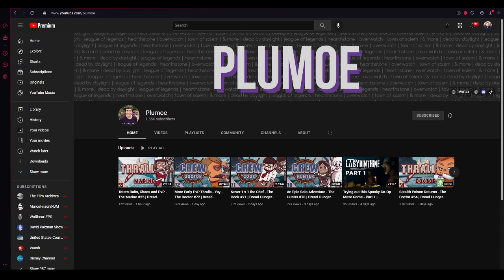Game Theory: Plumoe and the Art of "Fair Play" Deception, Part 1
I came across a YouTube channel from an Aussie streamer named Plumoe. He seems primarily active on Twitch, but posted videos to YouTube as well. I have been binge-watching these videos ever since, and his performance in Dread Hunger inspired me to share this lecture with you. I  consider Plumoe to be a "players' player" if you will. That is to say, one that has mastered the  fundamentals and elevates the game, and he has taught me what the difference between a "good"  player and a "great" player is in Dread Hunger.